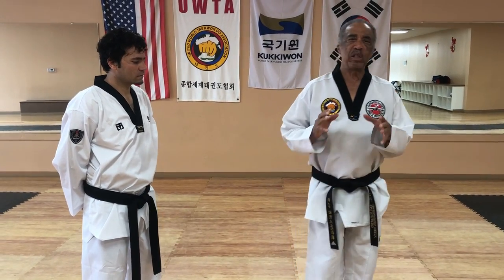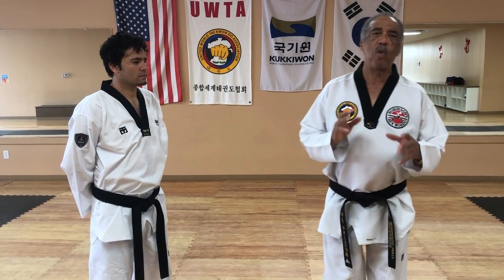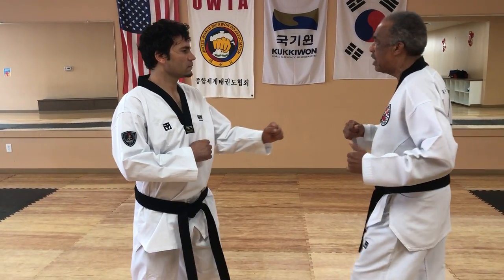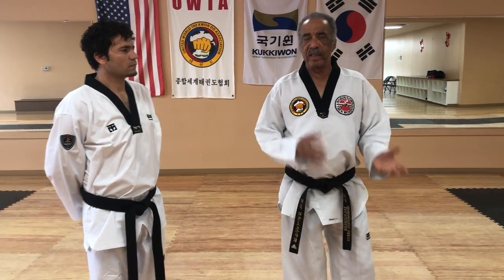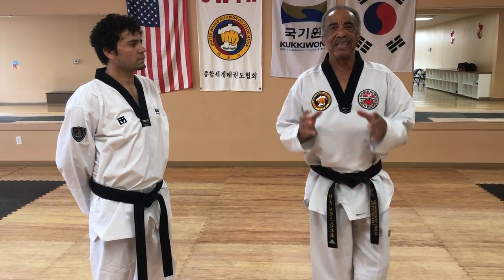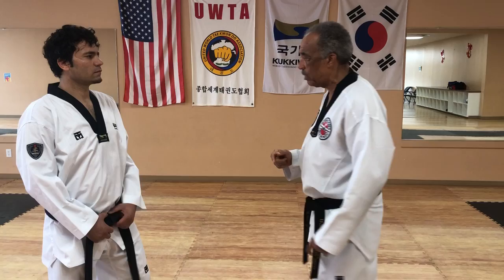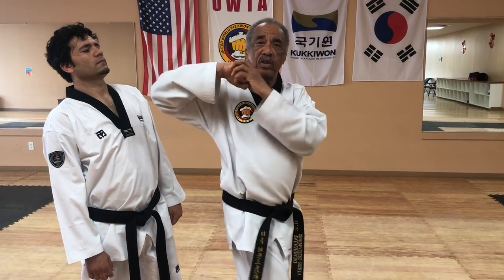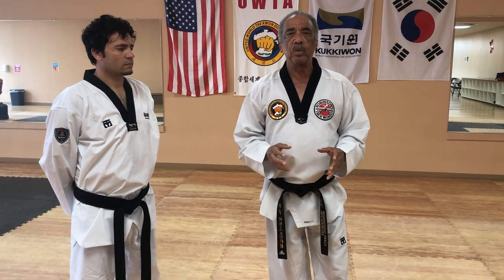#95 CQC Spinning Elbow Strike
In this fifth part of our video series introducing the easy, natural weapons we all possess your elbows remain one of the most powerful. In this new short personal self-defense class Close Quarters Combat I demonstrate how to put the spin on an attacker. With your survival instincts and these easy to learn martial arts based tactics your whole body is the weapon to save yourself and protect the ones your care about. Learn more about this new class when you visit robinsonstkd.com, or sign up for a free Taekwondo class online. Either way it's better to know now than when you really, really need it.